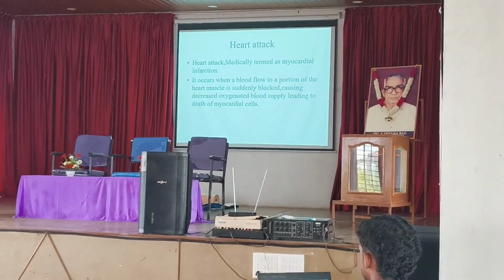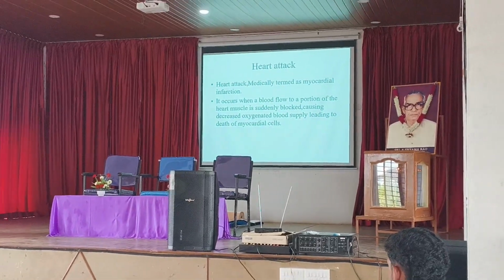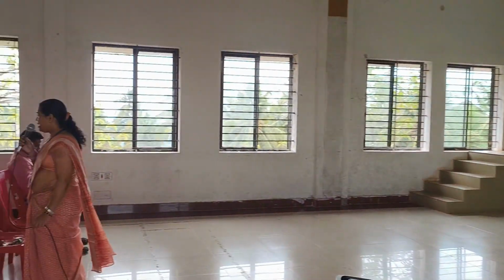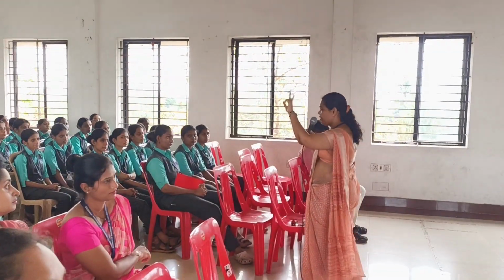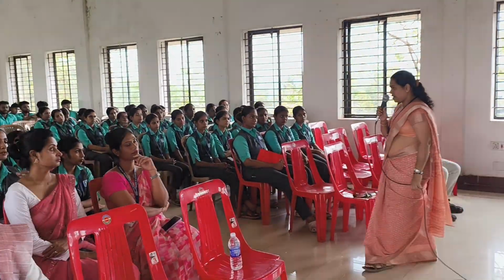BCLS MODULE | IIIrd SEM BSc.N | SRINIVAS COLLEGE OF NURSING MANGALORE